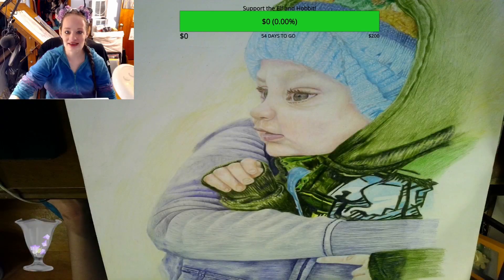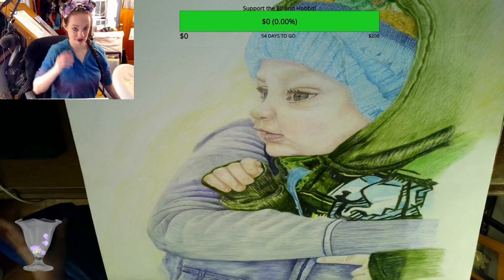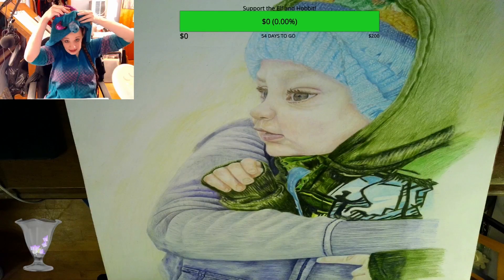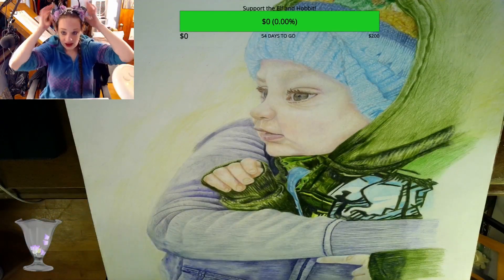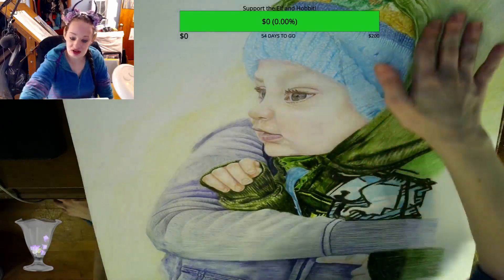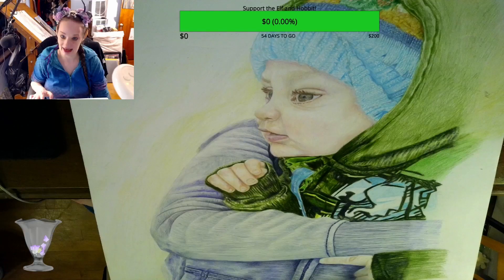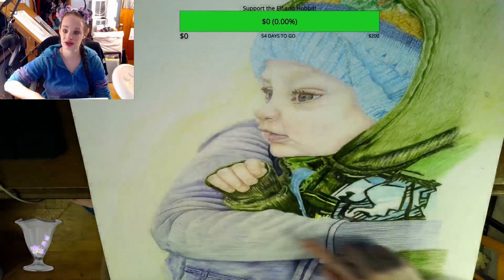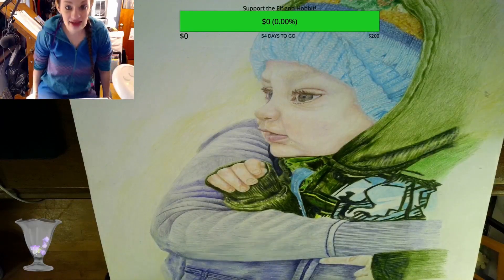It's snuggly chill artsy time with the elf LIVE on Twitch!